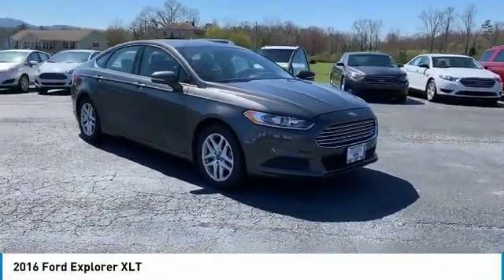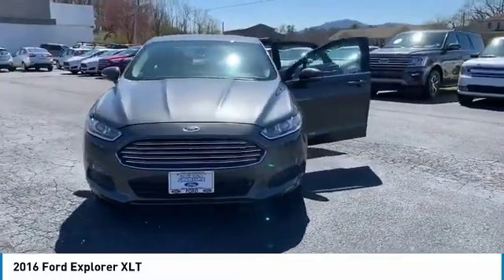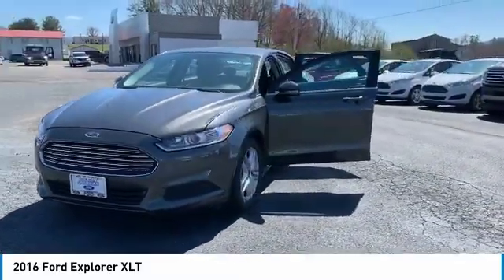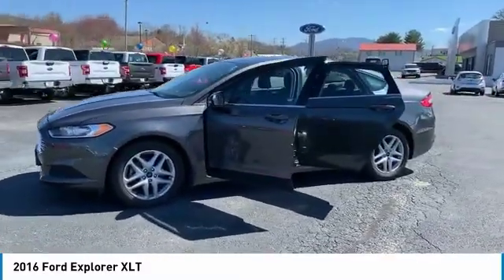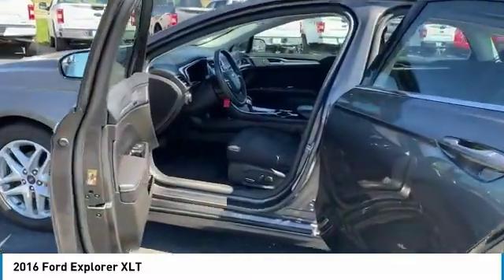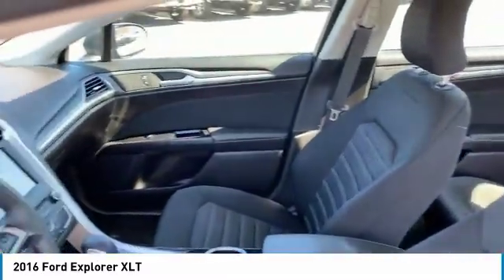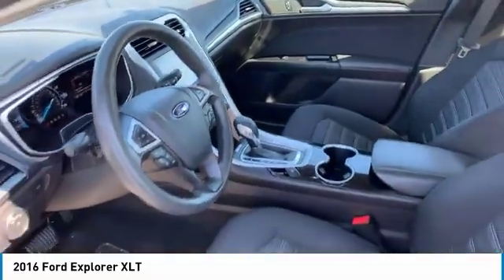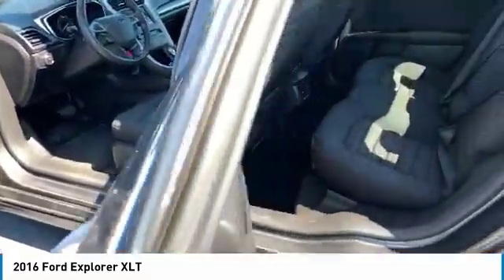2016 Ford Explorer Live Wartburg TN W1240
2016 Ford Explorer XLT

1226 Knoxville Hwy.